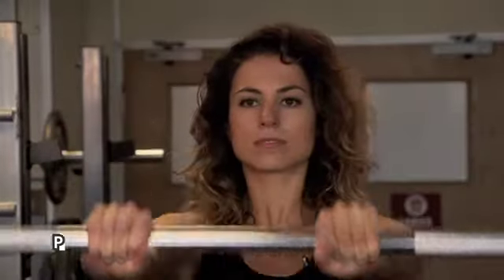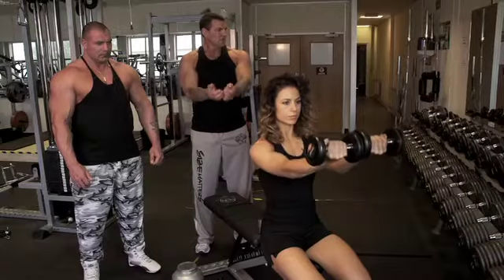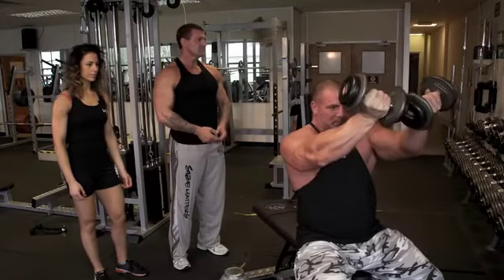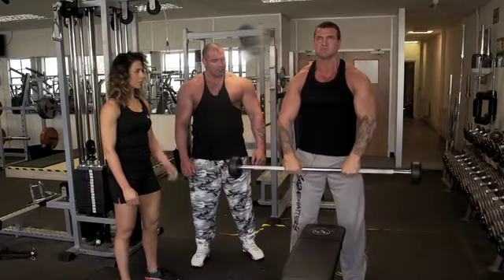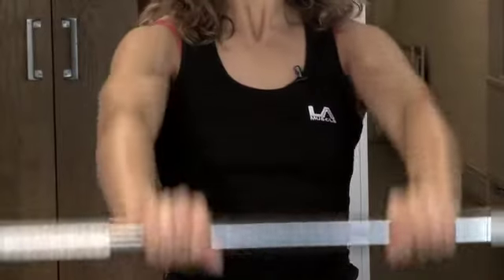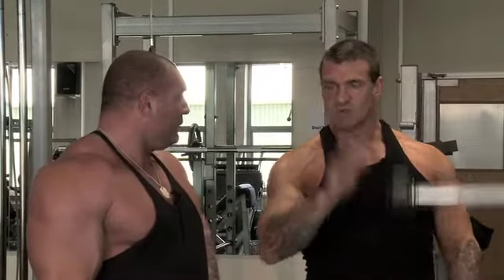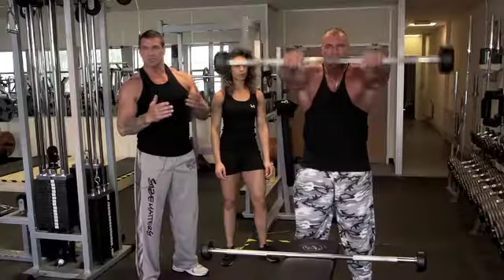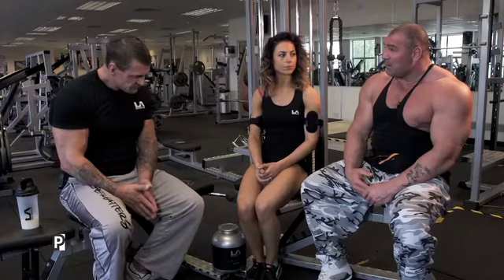Peak Physique Shoulders - Part 1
Join Kevan Wilson and guests as they train each muscle group in this alternative workout. Part 1 of 2.